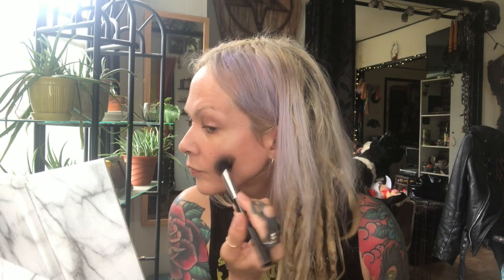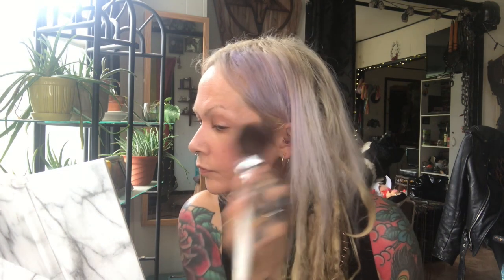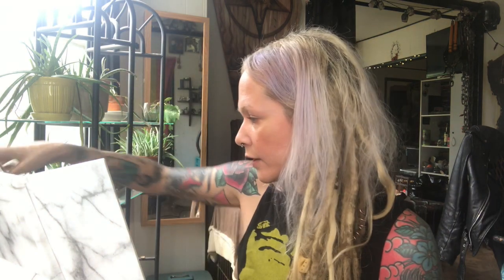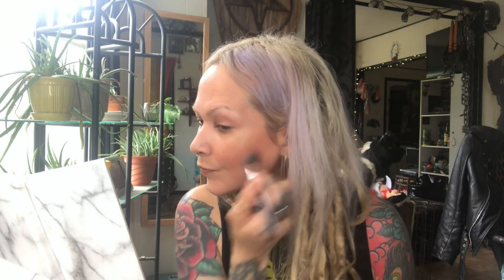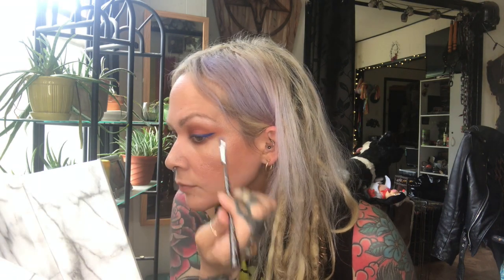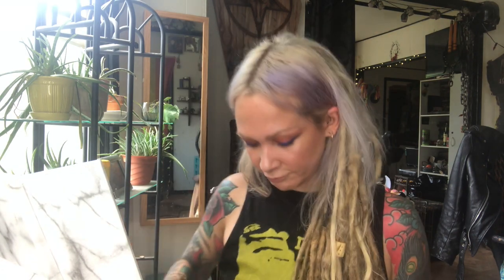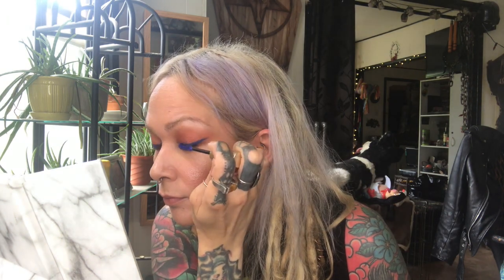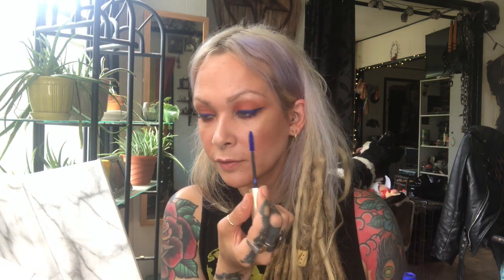Colorful Everyday Summer Make Up | Drug Store Make Up Tutorial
This is a quick, easy, fun and colorful summer make up tutorial using drugstore and luxury products!